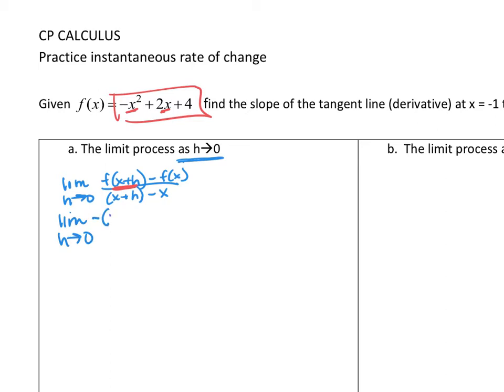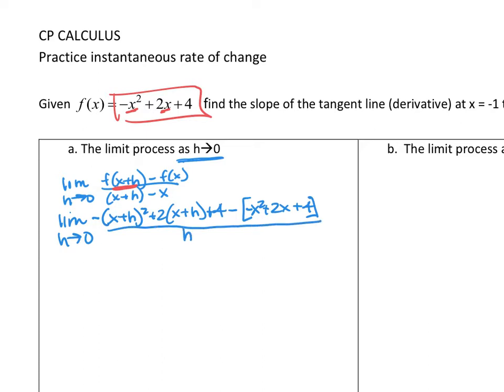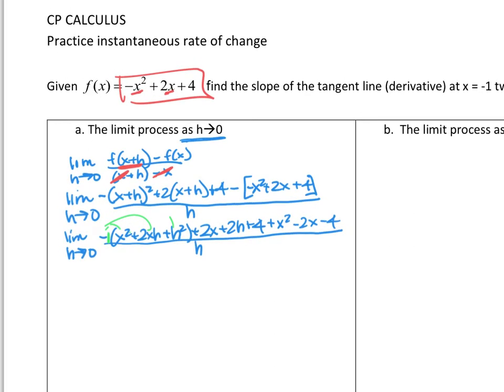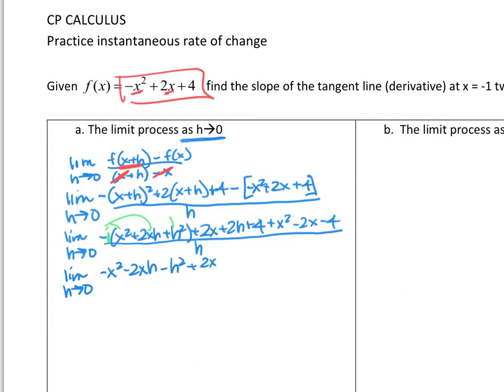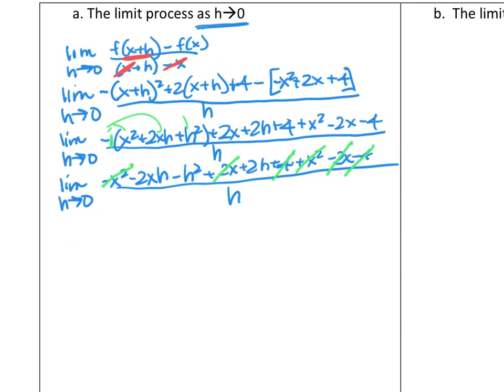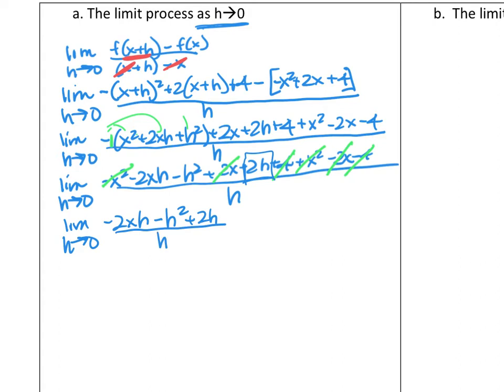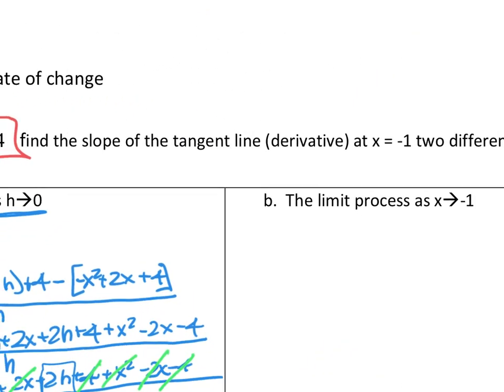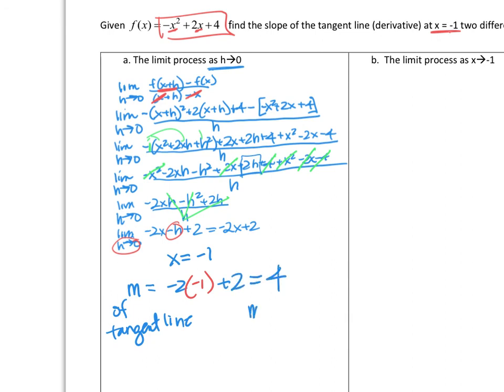12.1.20 warmup prob a)